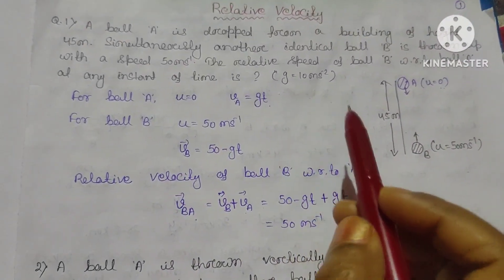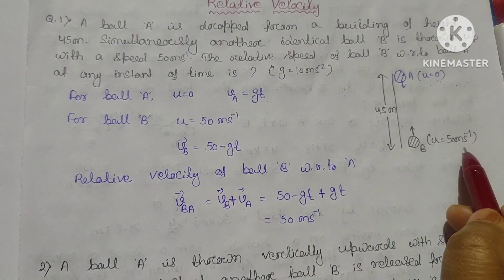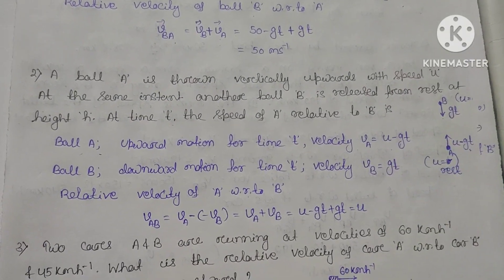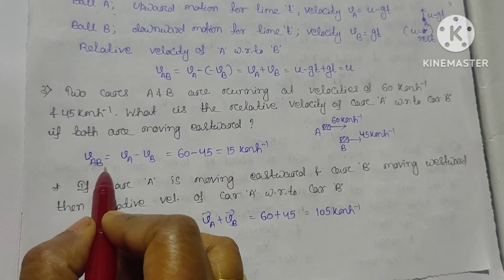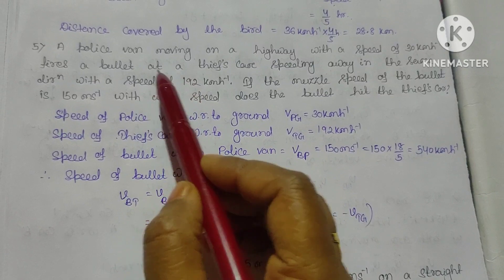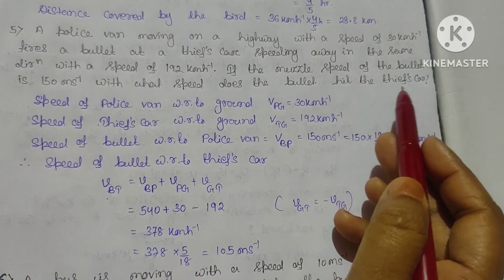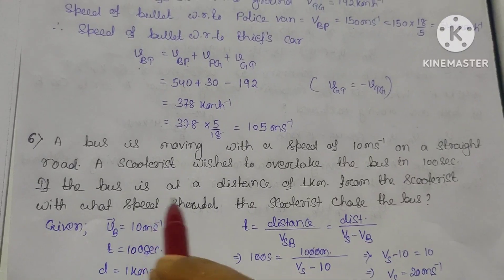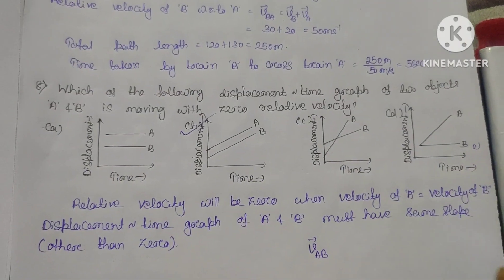Problems On Relative Velocity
SOME BASIC PROBLEMS ON RELATIVE VELOCITY